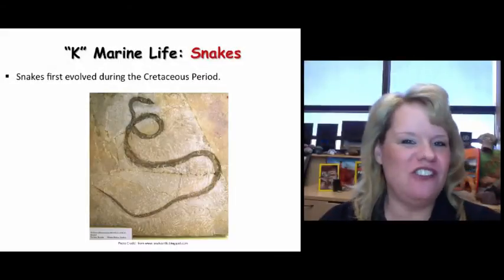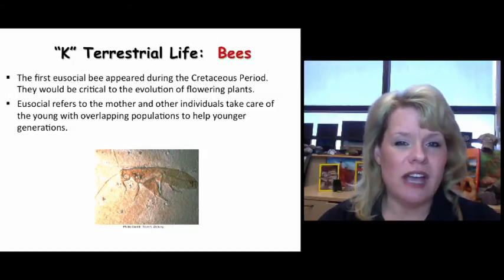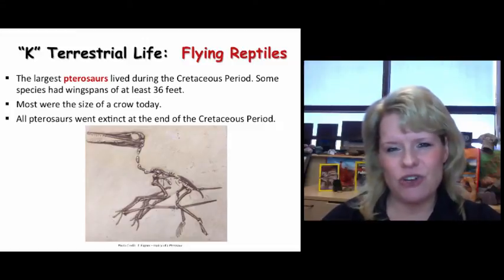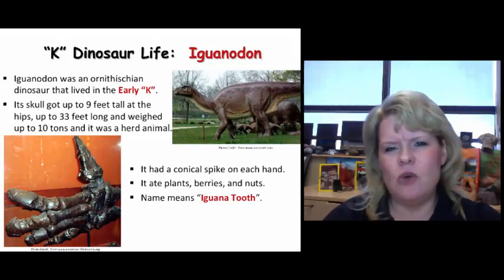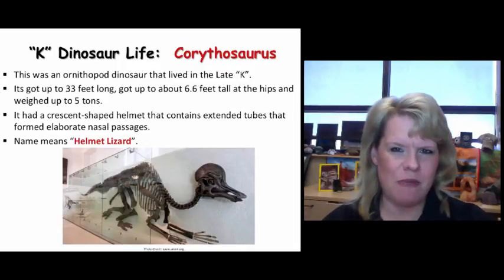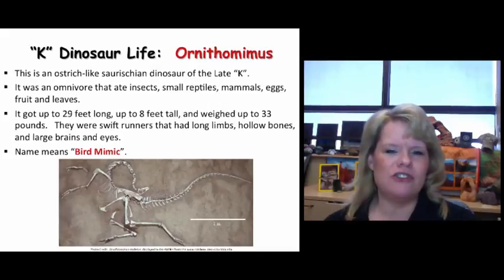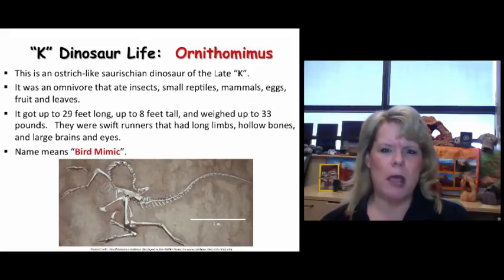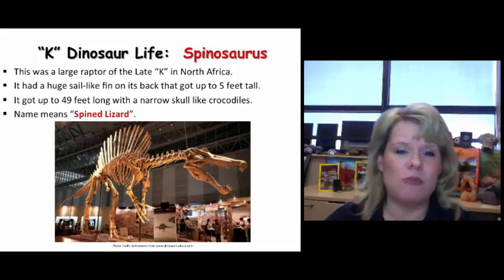Cretaceous Period Overview Part II